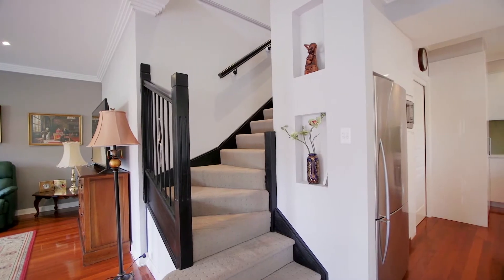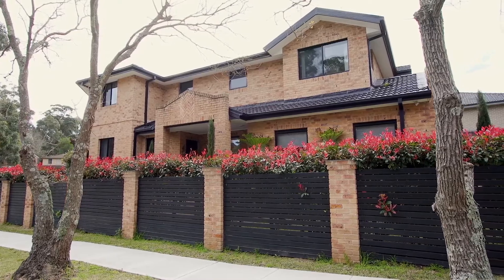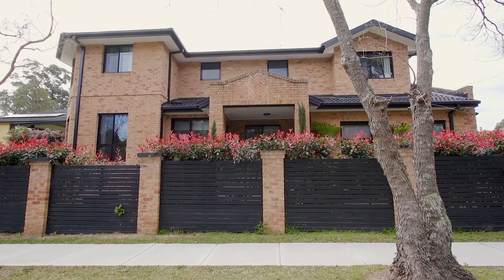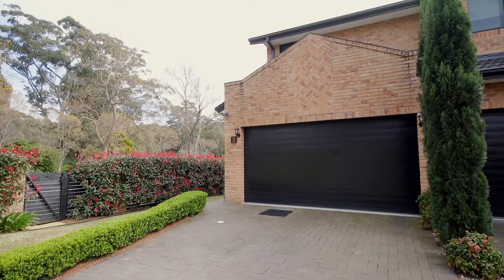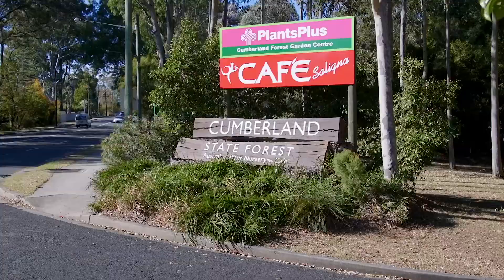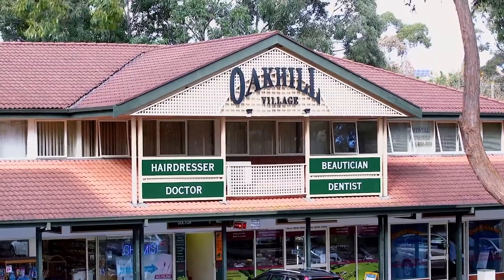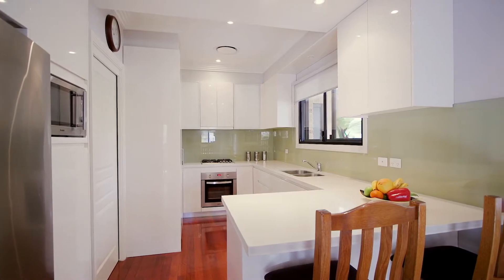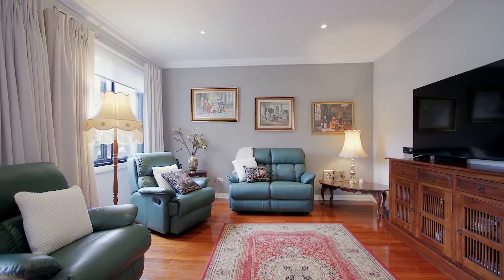West Pennant Hills, 9 Daveney Way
9 Daveney Way West Pennant Hills NSW

Marketed by:
(M) McGrath Epping
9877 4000